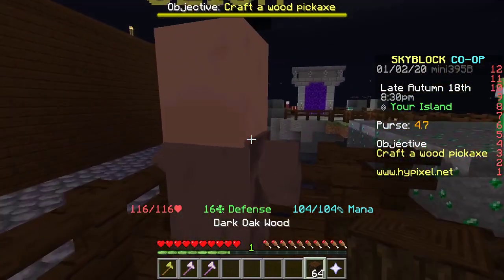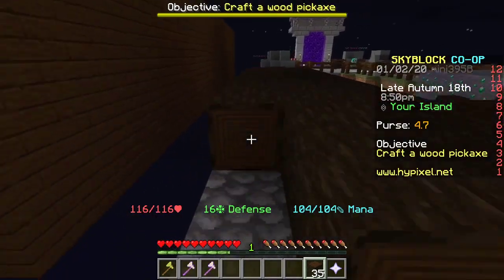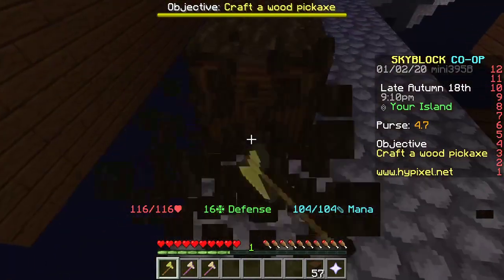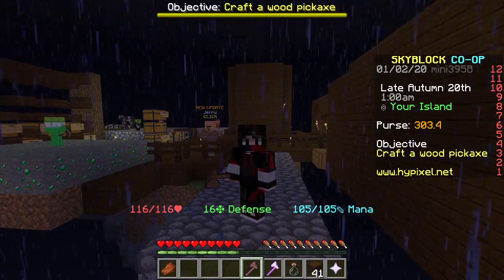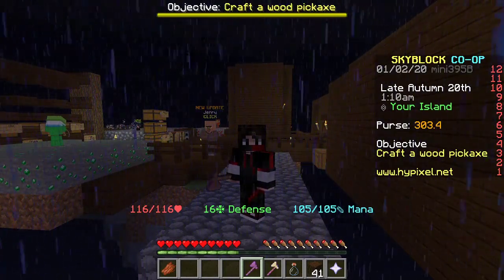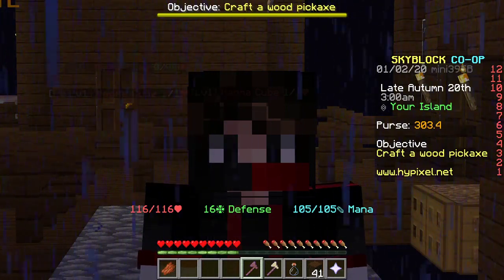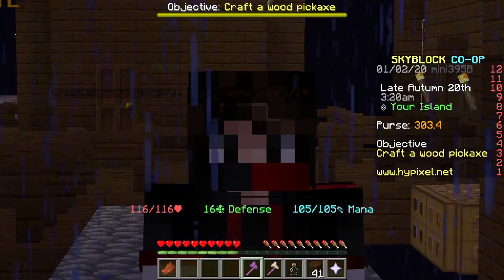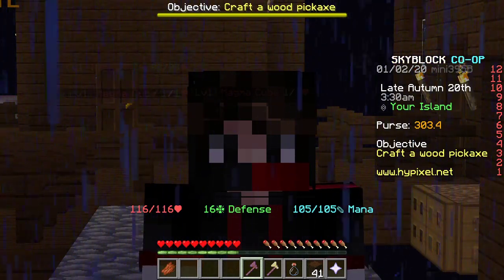How To Get The *FASTEST* Axe In All Of Hypixel Skyblock/Jungle Axe Giveaway!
Hey guys Epic Valor here today I I'm going to show you how to make the best axes in the game this is technically personal preference but you should watch this video to make your mind!